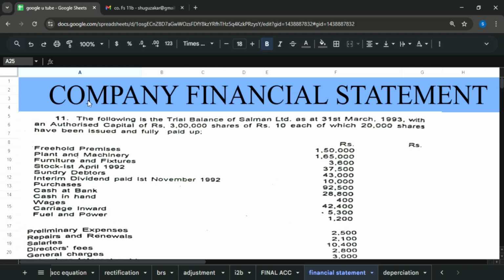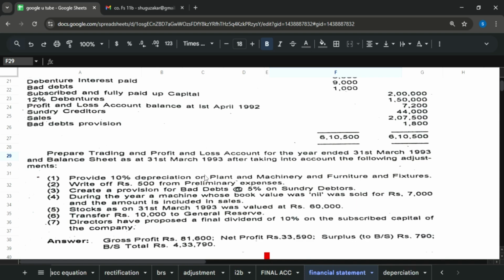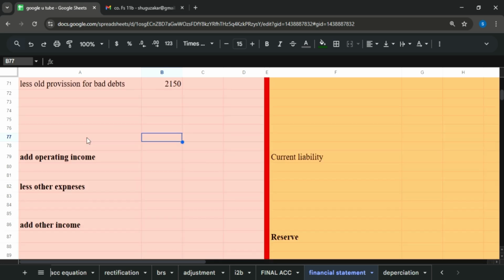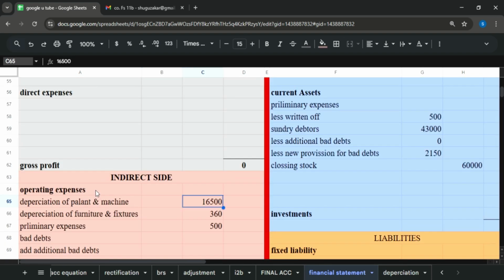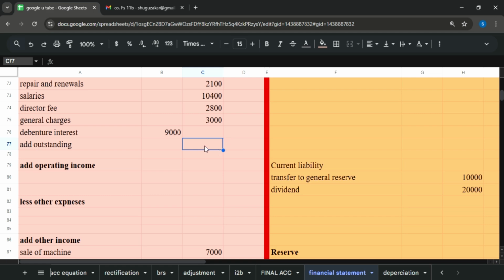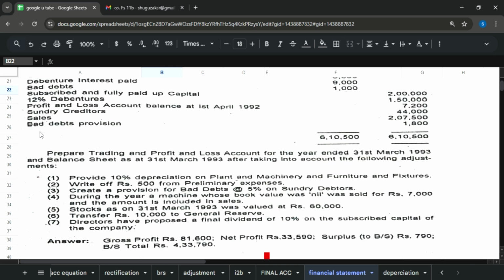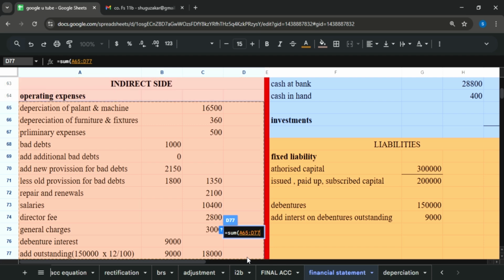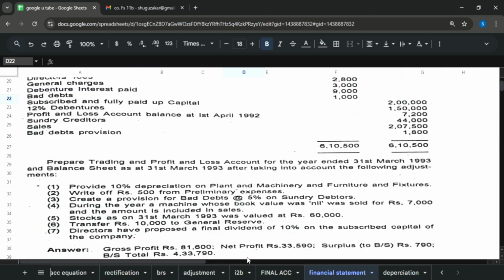company finanacial statements Q.11